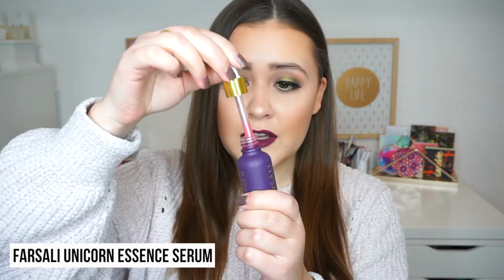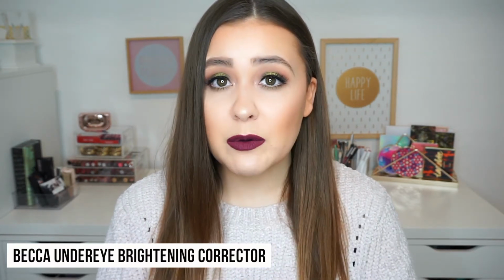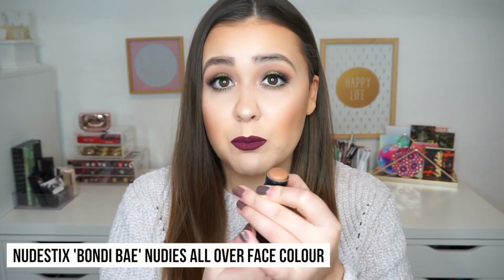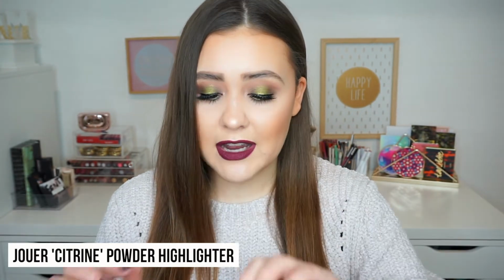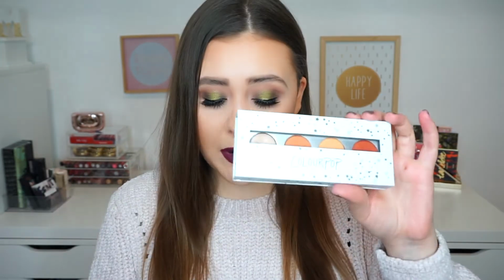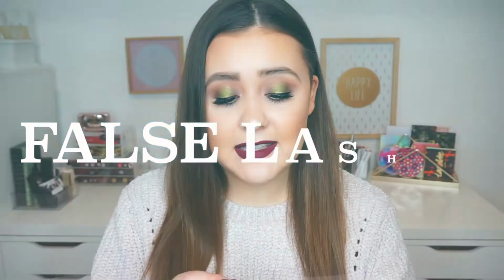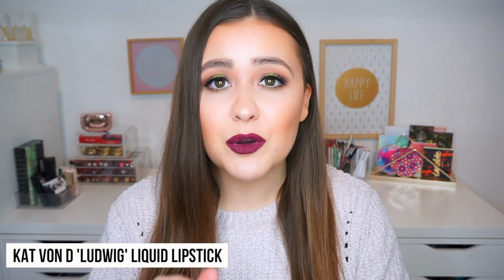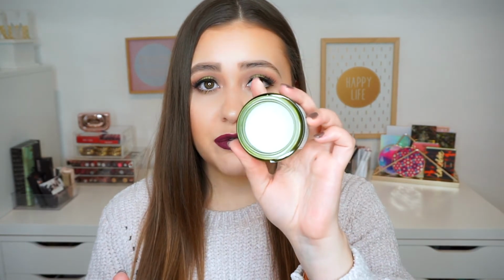BEST OF BEAUTY 2017 | Makeup & Skincare Favorites!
Hey loves! So since 2017 has come to an end, I decided to gather up all of my most used & favorite products of the past year. I talk about both my makeup & skincare favorites, which I hope is helpful for you guys! ♡

BLACK FRIDAY HAUL 2017!! Victoria's Secret, Sephora, Bath & Body Works & More!

PRODUCTS MENTIONED
Too Faced HangoverX Replenishing Primer
It Cosmetics Your Skin But Better CC+ Cream With SPF 50+
Colourpop No Filter Concealer
Kat Von D Powder
Nudestix Nudies All Over Face Colour in 'Bondi Bae'
Jouer Powder Highlighter in ‘Citrine’
Colourpop Pressed Powder Highlighter in ‘Here Kitty Kitty’
Colourpop Brow Colour in ‘Dope Taupe’
Colourpop Singles Shadows & Eyeshadow Palettes
Marcelle Mascara
Inglot AMC Eyeliner Gel
House Of Lashes Lash Adhesive
House Of Lashes Iconics
Too Faced Melted Matte Liquified Matte Long Wear Lipstick in ‘Gingerbread Man’
Kat Von D Everlasting Liquid Lipstick in ‘Ludwig’
Too Faced Peach Gloss in ‘Papa Don’t Peach’
Bite Beauty Lip Pencil in '020'
Sol De Janeiro Brazilian Kiss Cupuacu Lip Butter
Fresh Vitamin Nectar Moisture Glow Day Cream
Pacifica Perfumes

Sweater: H&M
Ring: Alex & Ani
Bracelet: Kate Spade
Nails: CND Shellac
Lips: Colourpop x MLP Ultra Matte Lip in ‘Moondancer’

EQUIPMENT
Camera: Sony a5100
Editing: Final Cut Pro X & HandBrake
Thumbnail: PicMonkey
Voice-Over: Blue Snowball
Music: Morning Sun - Nicolai Heidlas & Feels Right (feat. Yung Fusion) - JPB & MYRNE